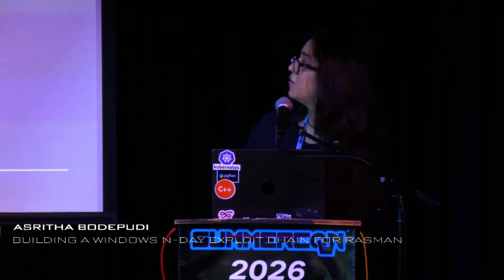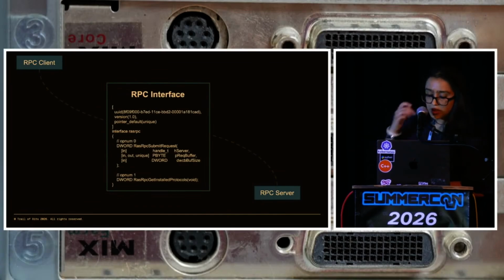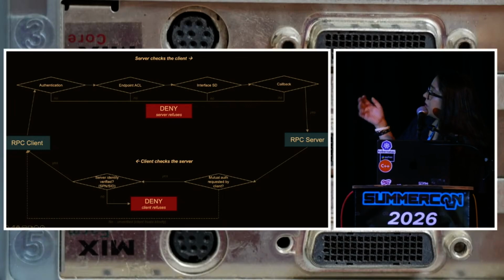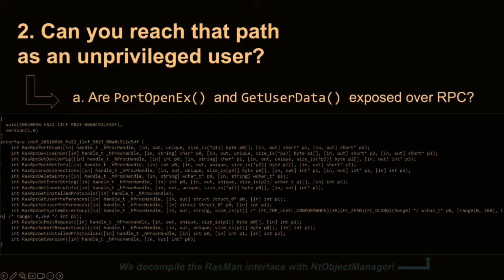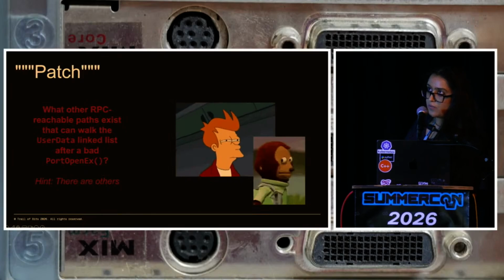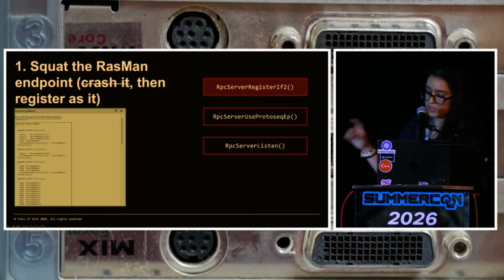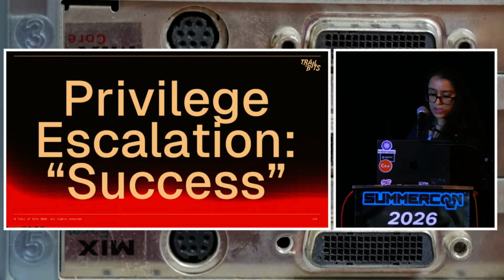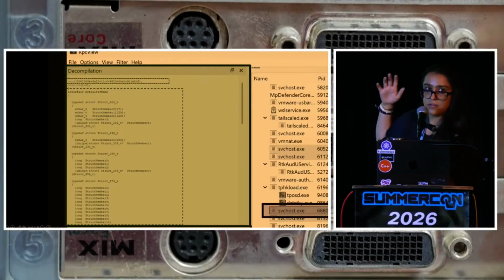Building a Windows N Day Exploit Chain for RasMan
Summercon 2026, Session 39-02
Originally Presented: July 10, 2026
Presented By: Asritha Bodepudi

This talk walks through the process of building an N-day exploit chain combining CVE-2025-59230 and CVE-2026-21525 to achieve local privilege escalation to SYSTEM on Windows. At the time of publication, neither vulnerability had a publicly available exploit.

The chain begins when a low-privileged attacker triggers a null pointer dereference in the linked list managing UserData chunks in the RasMan RPC server, causing it to crash. With its RPC endpoint released, the attacker can register a malicious RasMan server in its place. Although the legitimate RasMan RPC client runs as LocalSystem, it fails to perform a Quality of Service check and blindly connects and authenticates to the rogue server via NTLM. The attacker cannot directly impersonate the client without impersonation privileges, but can capture and relay the NTLM authentication to escalate privileges.

The deliberately straightforward chain provides a practical example of the end-to-end process of writing a Windows N-day exploit from scratch. The presentation covers Microsoft's patch system, binary diffing with BinDiff, reverse engineering with IDA Free, configuring a Windows lab with Remote Access Services and Active Directory, and debugging and scripting with WinDbg. It follows the progression of the original research, offering a behind-the-scenes view of the methodology, tools, and techniques used to develop Windows N-day exploits.

The talk also introduces the Windows concepts needed to understand the chain, including RPC servers and clients, the basics of the RPC protocol, Windows authentication and authorization, and foundational Active Directory concepts. It concludes with exploit source code and a demonstration.